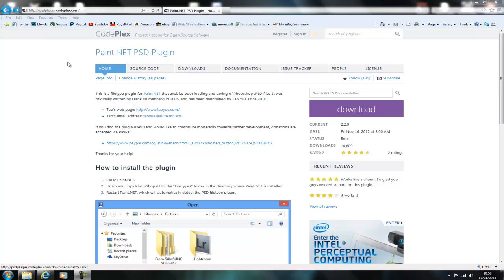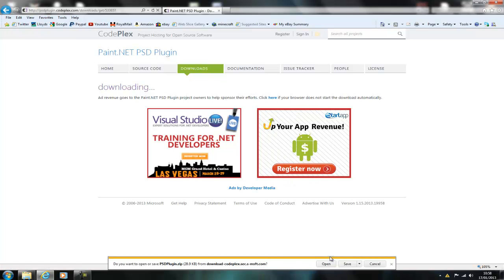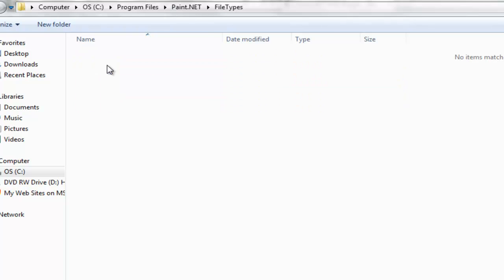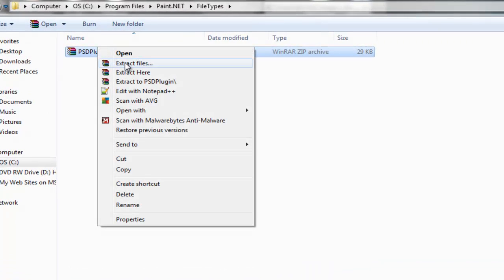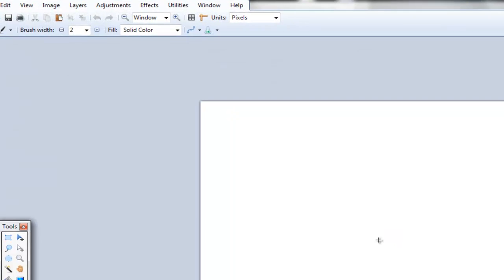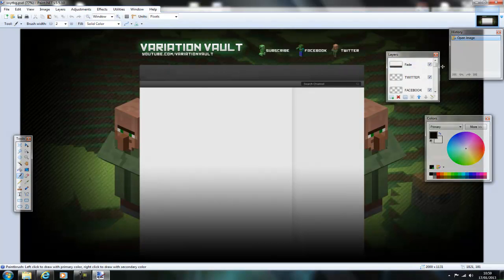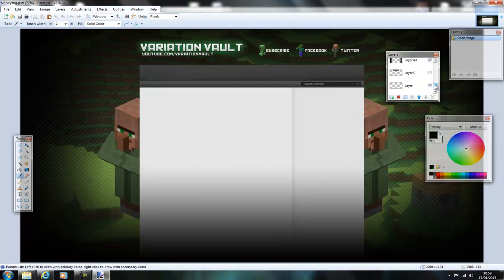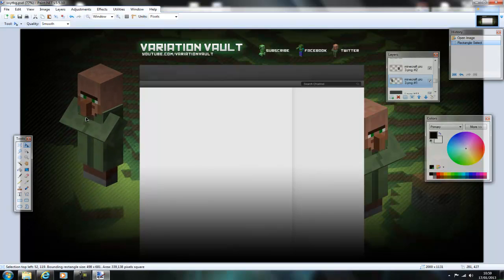Paint.net tutorial -- How to open Photoshop files -- PSD Plugin